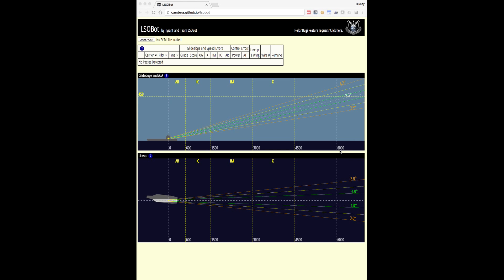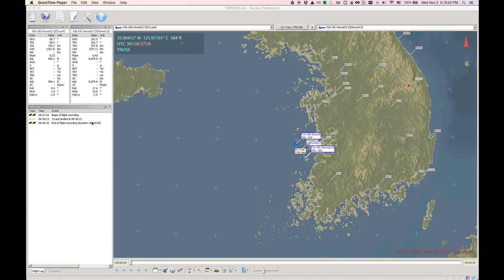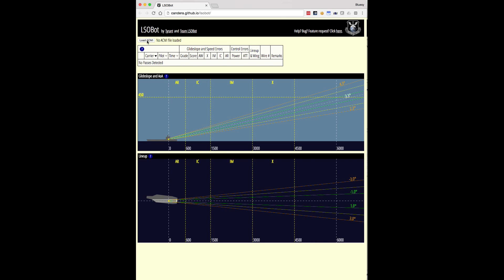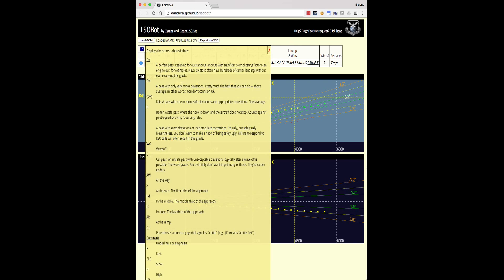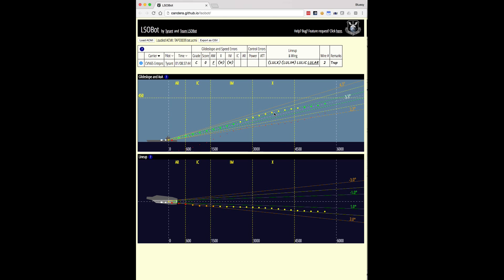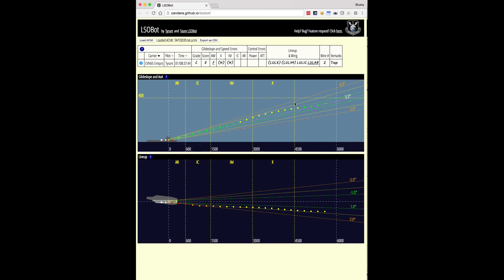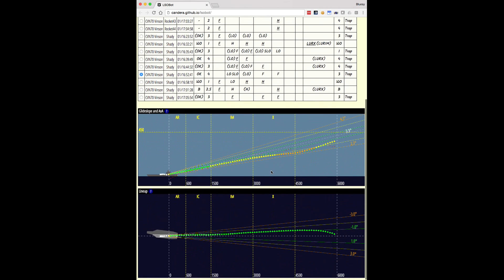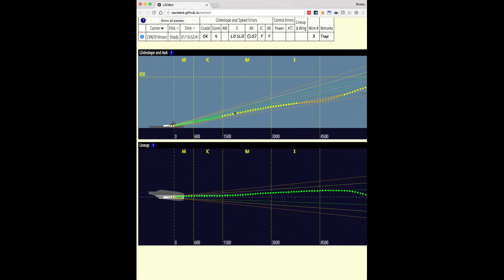LSOBot Tutorial and Intro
An introductory video to LSOBot, a carrier landing grading tool for Falcon BMS.

LSOBot is a production of the First Virtual Fighter Wing,